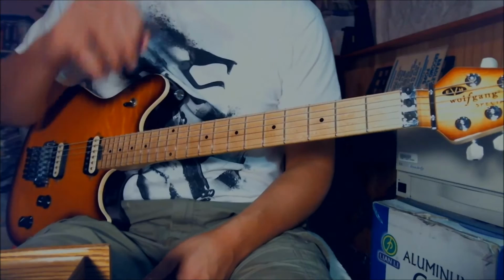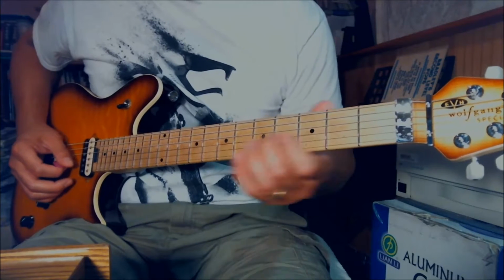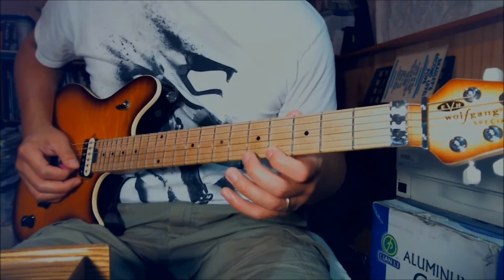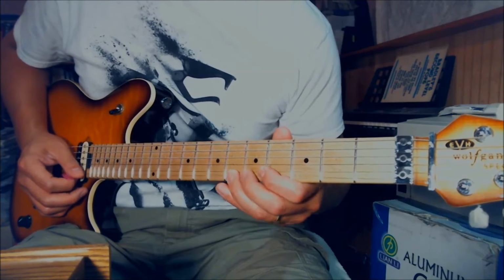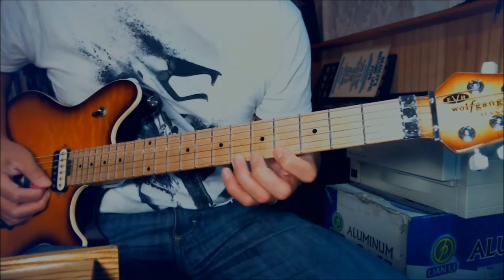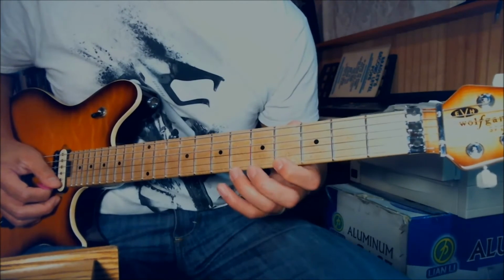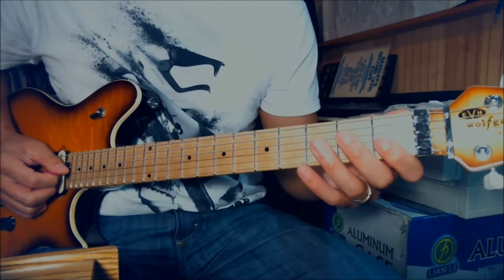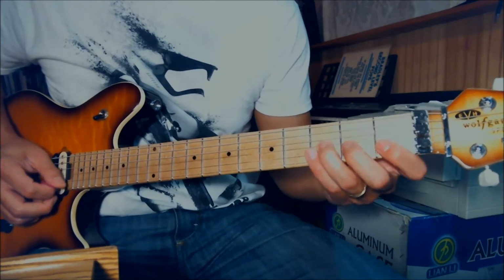Deep Purple - Lazy - Guitar Lesson Part 3 - Intro section 2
From Deep Purple's Machine Head album.